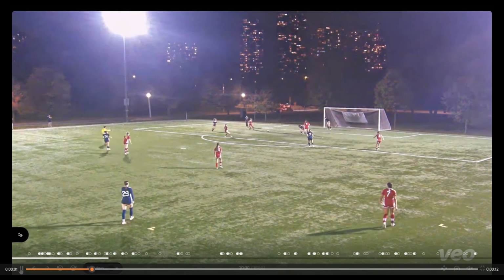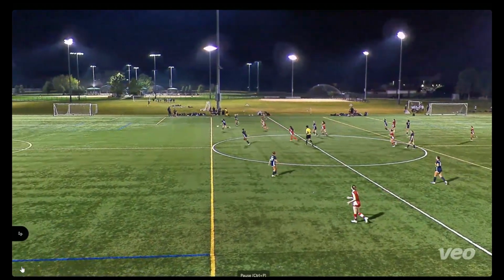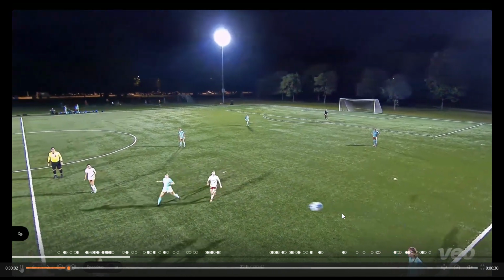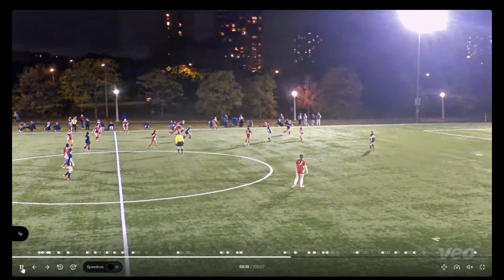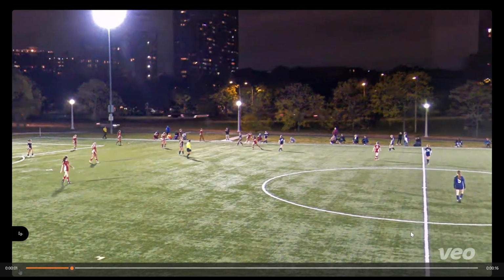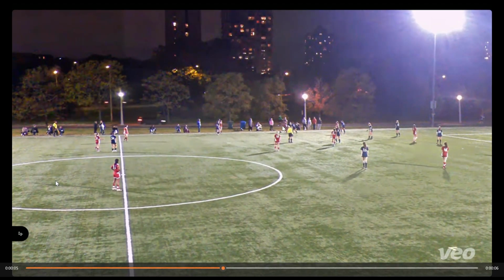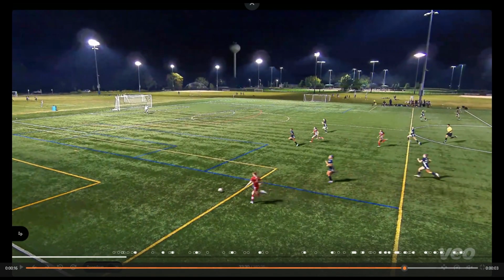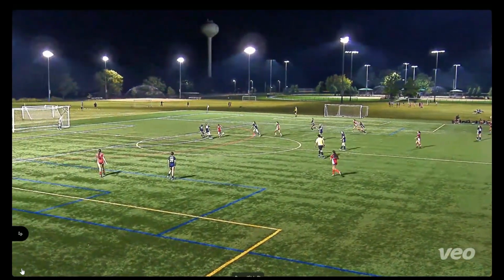U19G Game Analysis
-Pressure, Cover, Balance
- Changing the point of attack
- Building out of the back